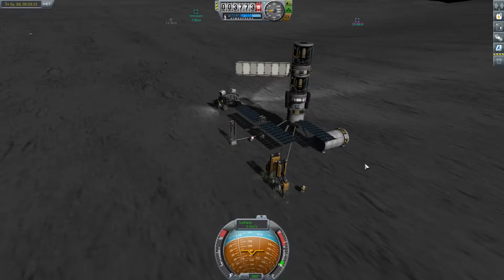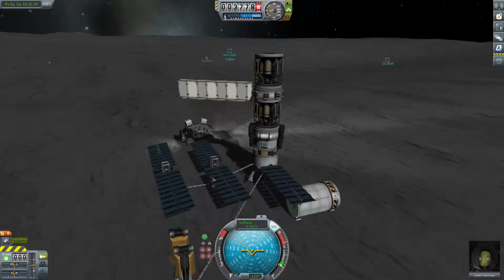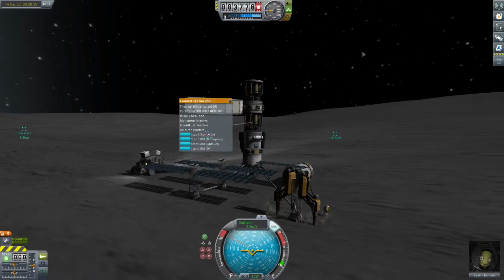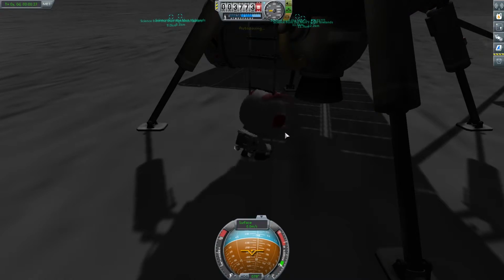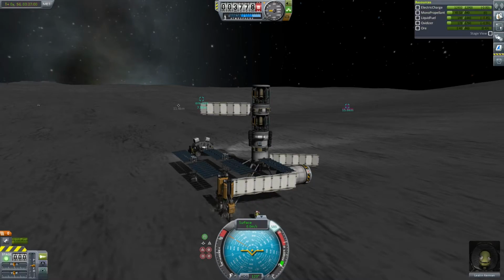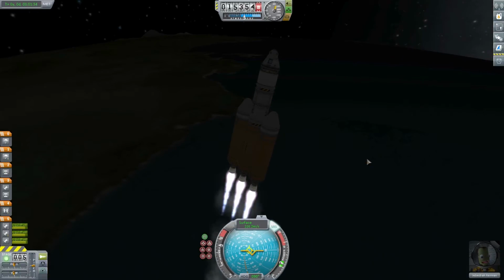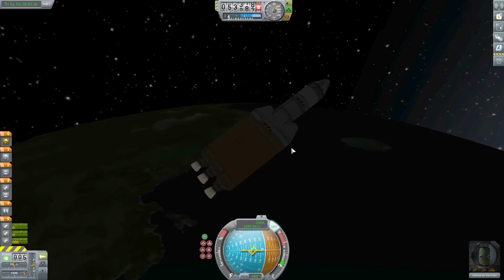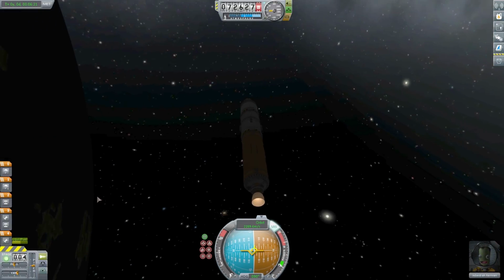Kerbal Space Program | 1.1.3 Career | episode 36 - Expanding the Grid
Welcome to Kerbal Space Program, a game all about sending little green kerbals into space! We'll be playing with some mods and establishing bases on the Mun and Duna!
Now with mods : KAS, KIS, Mechjeb, Kerbal Alarm Clock